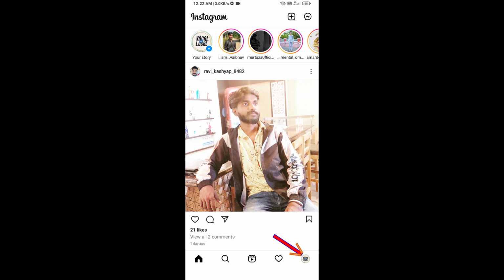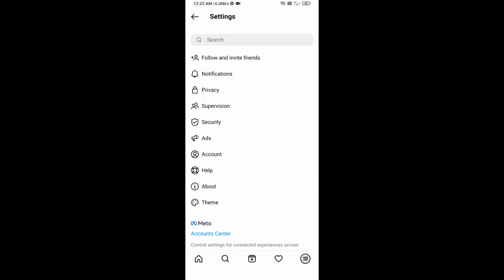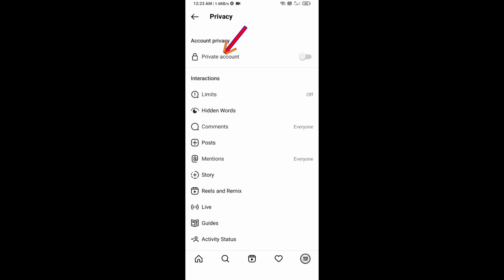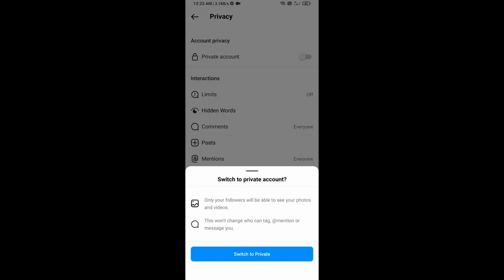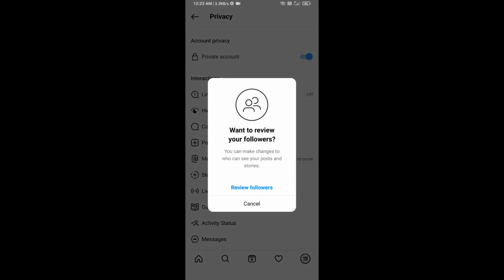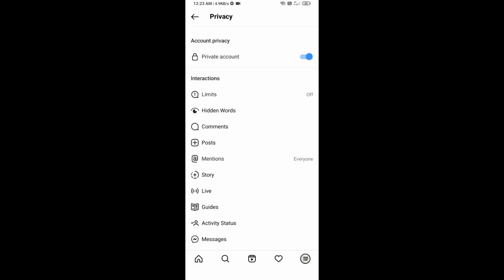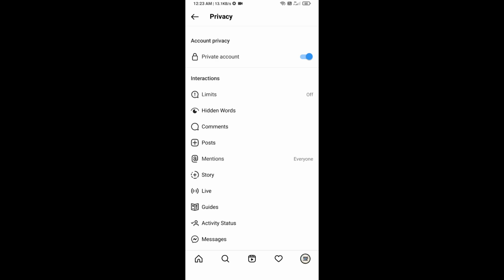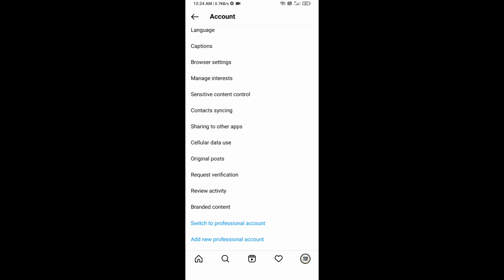How to Private & Delete Instagram Account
In this video I am going to share with you, how to Private and delete Instagram account permanently easy step by step.